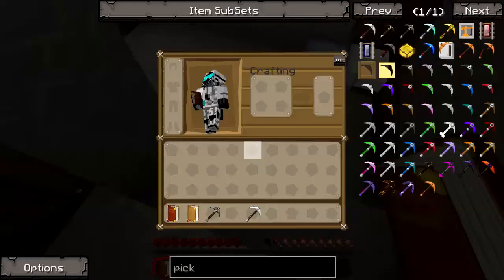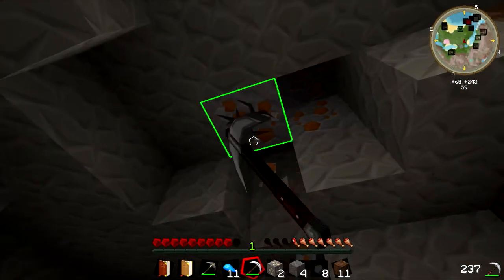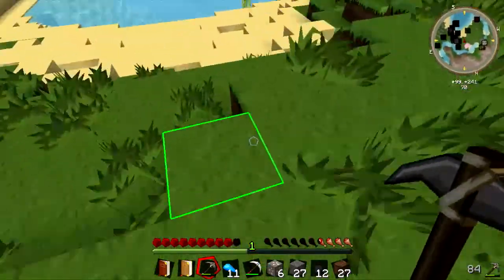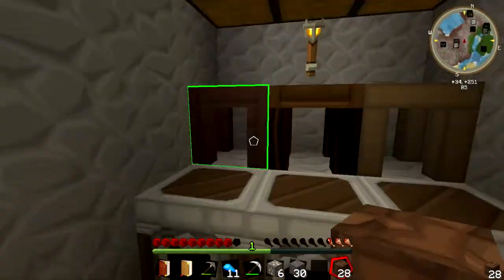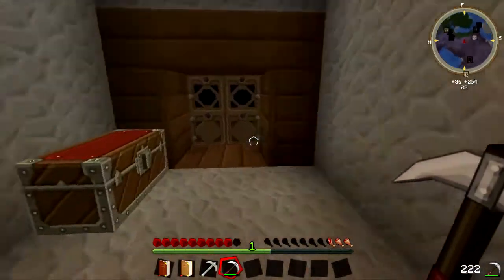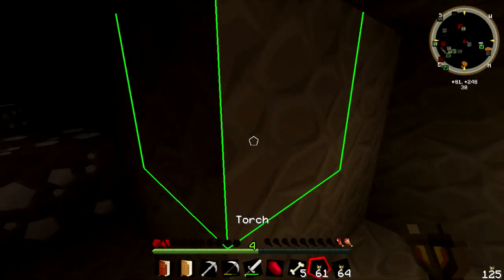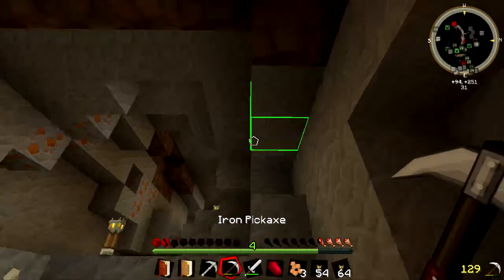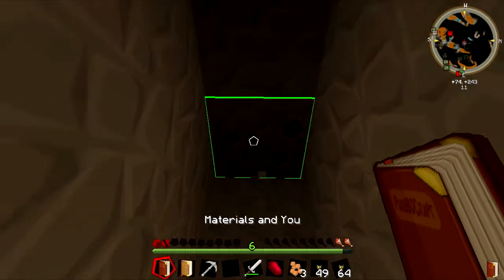LETS PLAY DNS TECHPACK! (Better than Feed the Beast) Season 1 EP 1 New adventure!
Today we start on a new adventure in the world of minecraft. We start off with tinker construct and build some new tools!